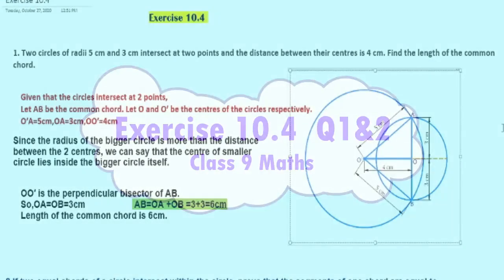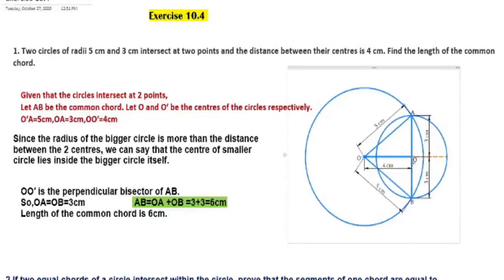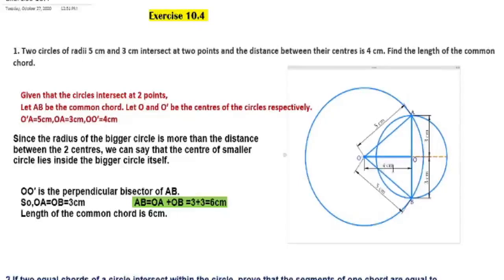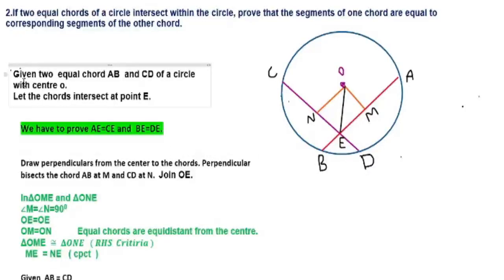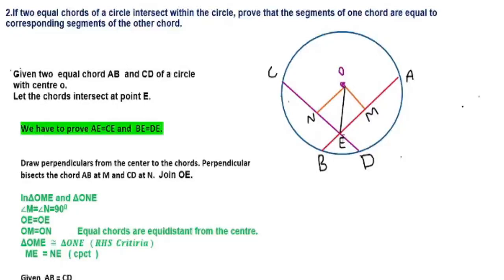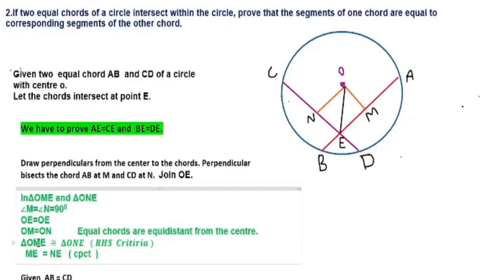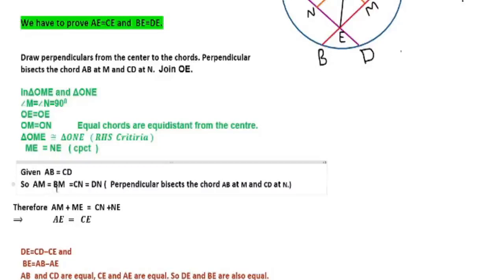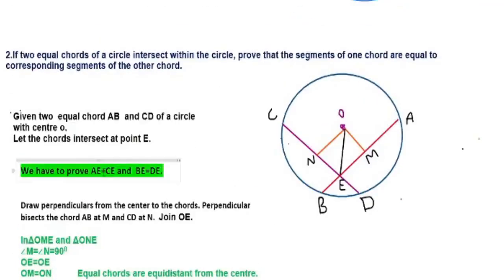class 9 Maths Exercise 10. 4 Questions 1 & 2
In this video we can Learn the solution of Questions 1 & 2 of Exercise 10.4 (NCERT BOOK Class 9 )